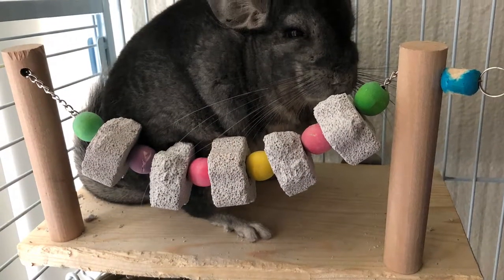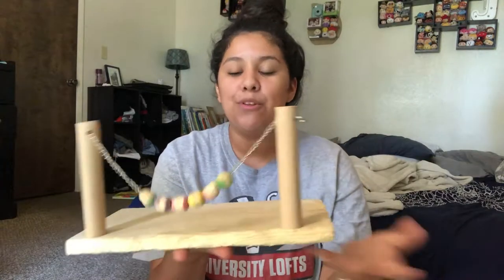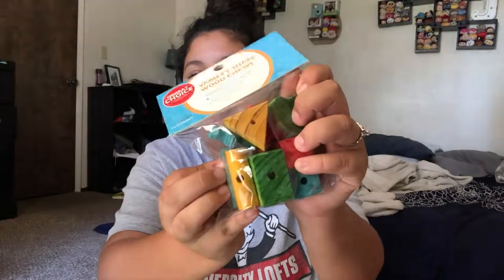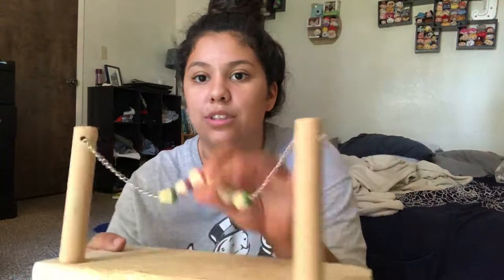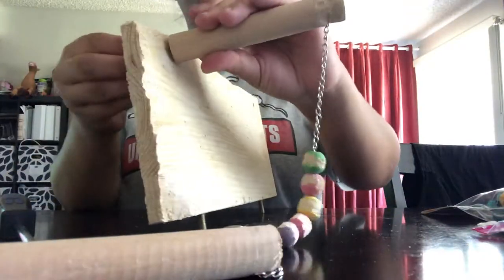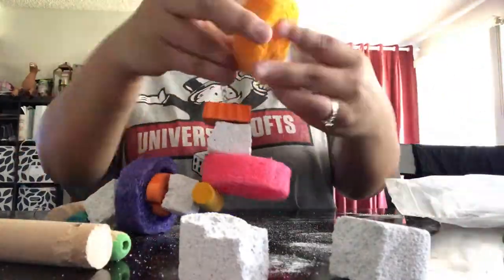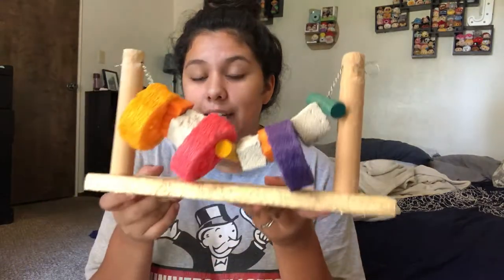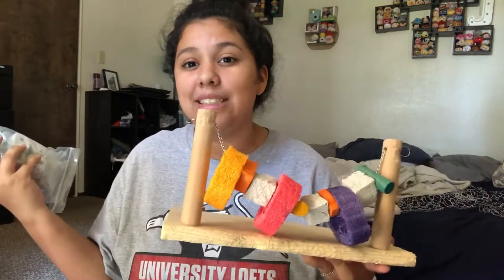Amazon Chinchilla Ledge Makeover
This video is about me reconstructing my ledge I purchased from Amazon to personalized toys my chinchilla enjoys. During this video I use a various amount of different products to add to my ledge. I have listed all the places I used to recreate a new chew toy for Hodor (my chinchilla). This video is not sponsered by any company I purchased the items from. Please leave comments on your thoughts and questions. I'm planning to do a Q&A soon so feel free to leave as much questions as you want and you'll have a chance to recieve a shout out in a future video!

Here's a link to the Cherokee Forest Wood Company

Here's a link to the small wood I got from Petsmart